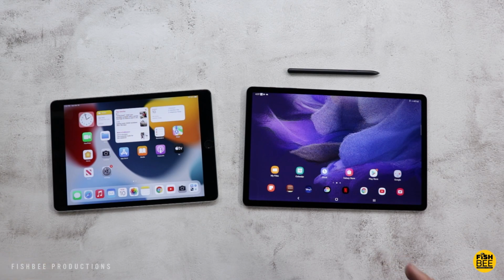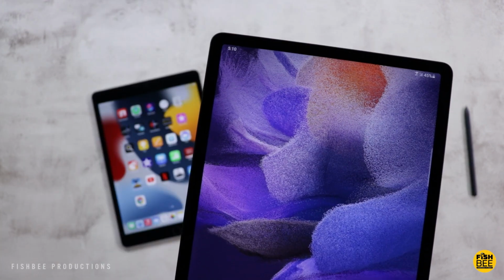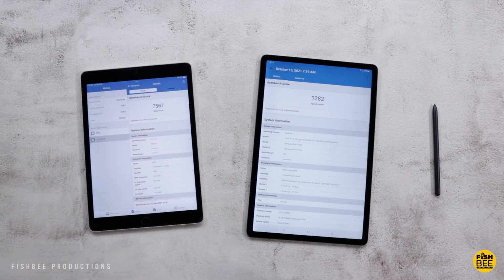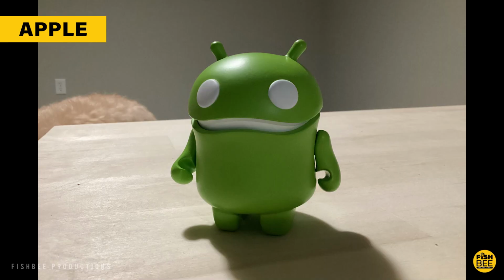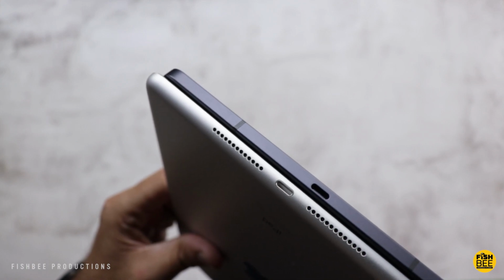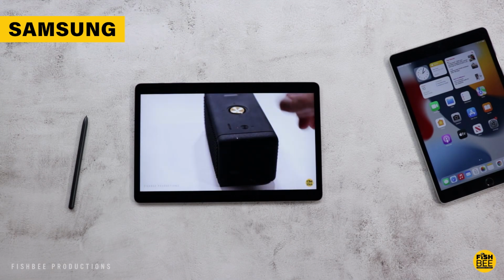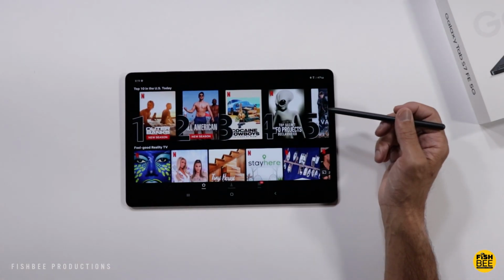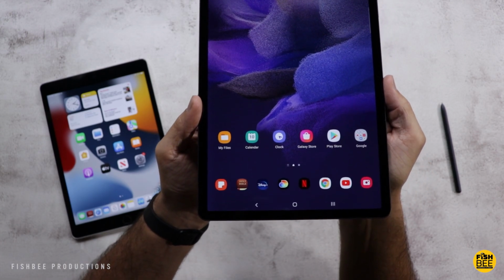iPad 9 (2021) vs. Samsung Galaxy Tab S7 FE - Which Should You Buy?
iPad 9th Gen 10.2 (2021) on Amazon

Galaxy Tab S7 FE on Amazon

Brydge Keyboard

Logitech Crayon on Amazon